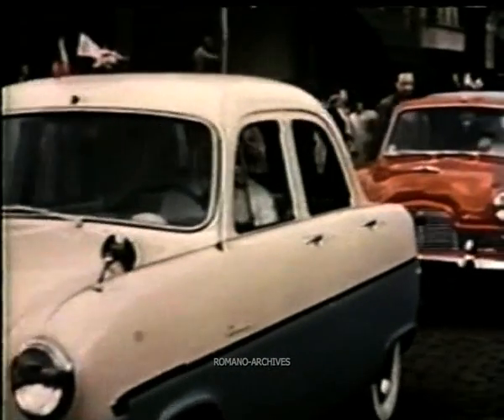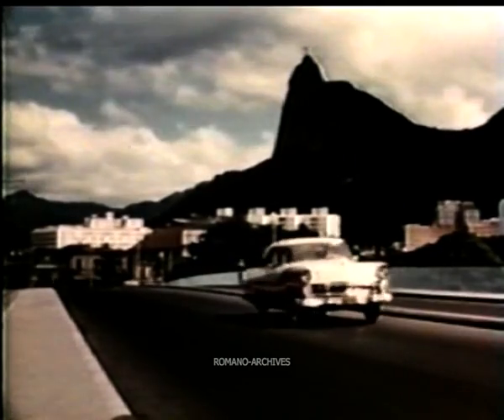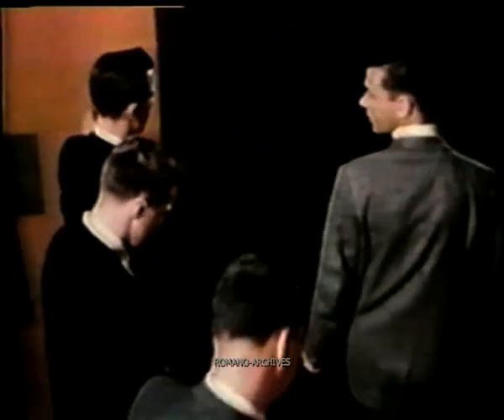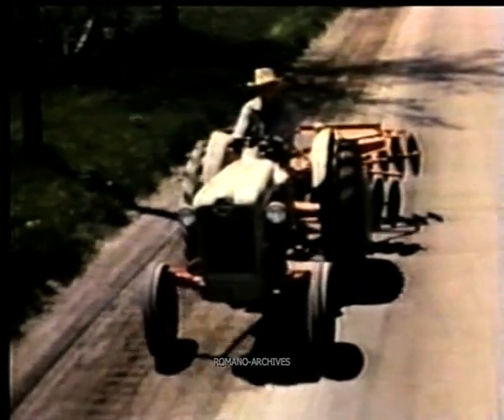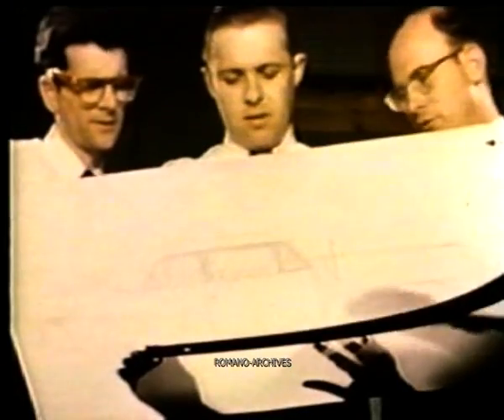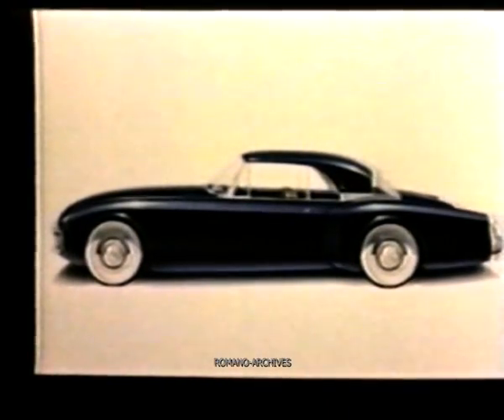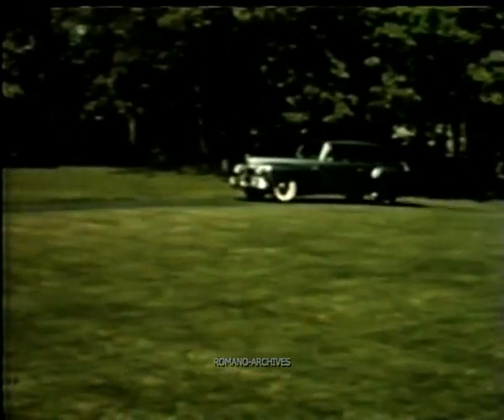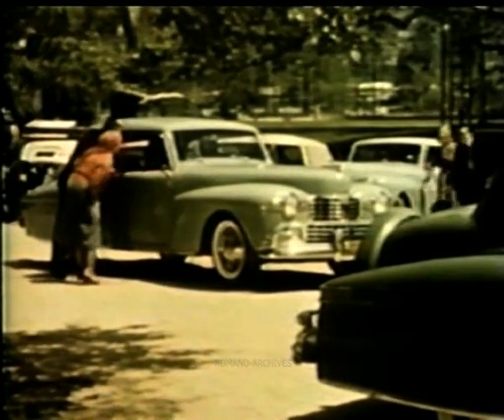1955 Creating the Continental MK ll - Part 1 of 2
Rarely seen 1955 Ford-Lincoln color film.

Encoded by ROMANO-ARCHIVES

V. Romano

A better quality version of this complete film is available.